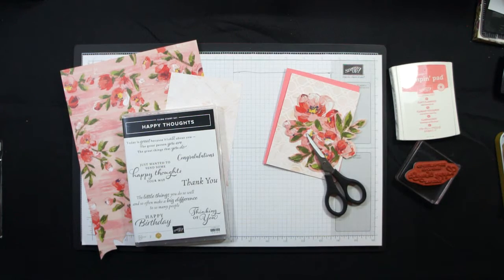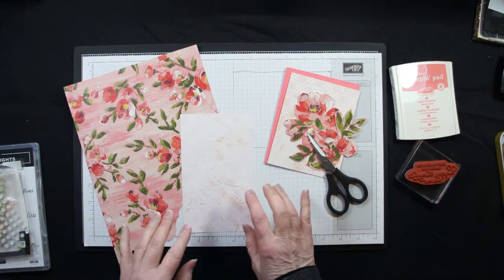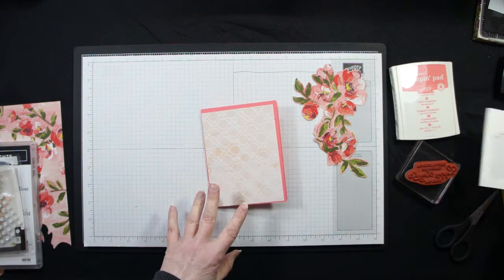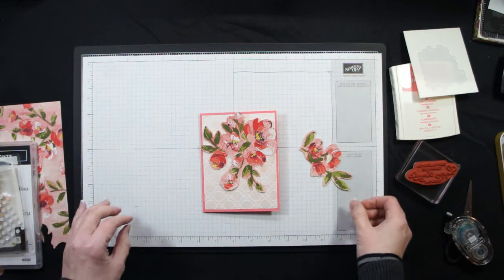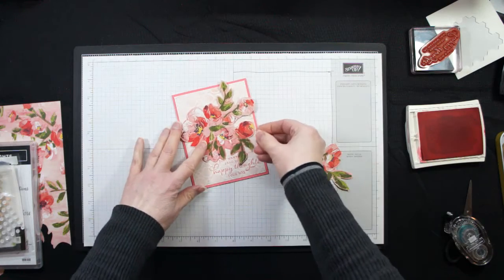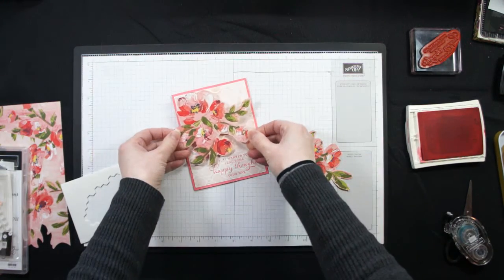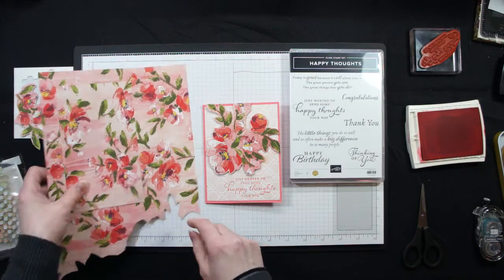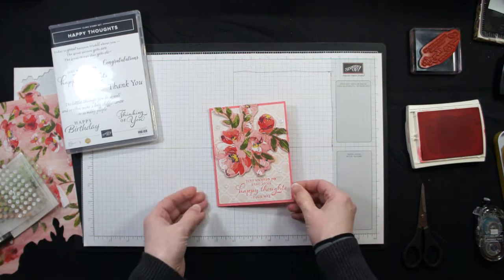Stampin' Show & Tell - Springtime Floral Card Project